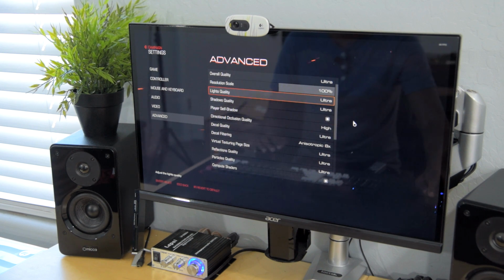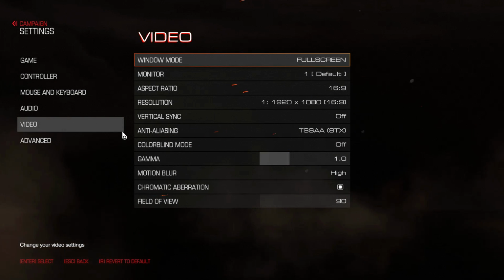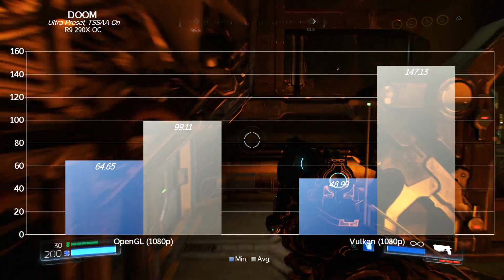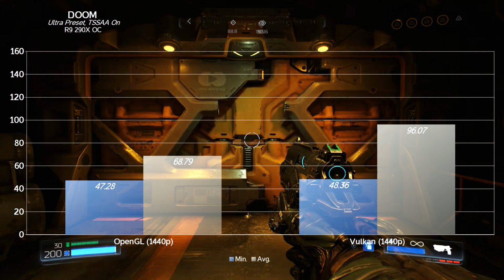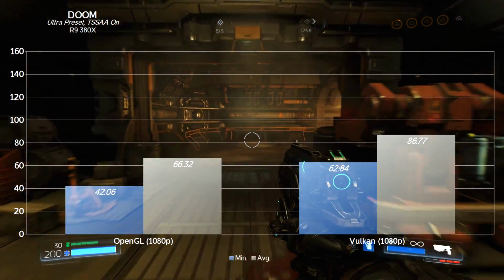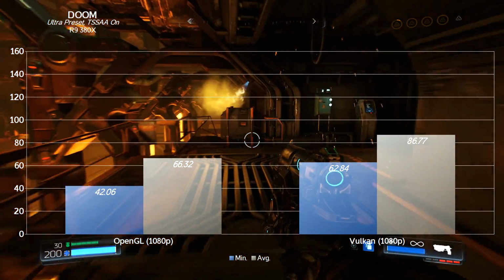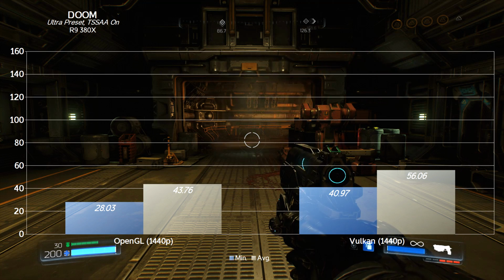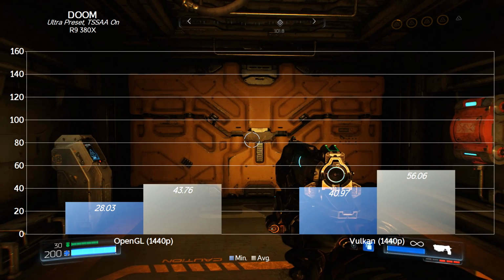DOOM Benchmarks: VULKAN vs OpenGL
DOOM Vulkan - Do older AMD GPUs benefit from the new API? Benchmarking the AMD Radeon R9 290X & R9 380X.
(Sign-in for Best Prices)

DOOM Vulkan - Is it worth it if you have an older AMD GPU?
DOOM Vulkan vs OpenGL Benchmark - R9 290X & R9 380X

B&H Photo Deals & Promotions
Computer Deals